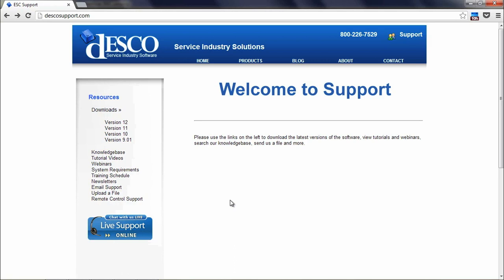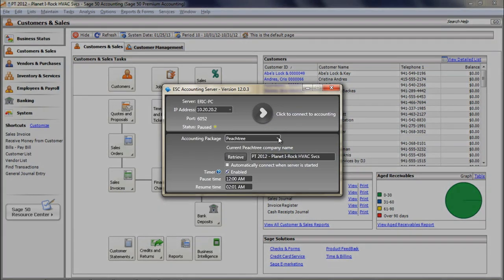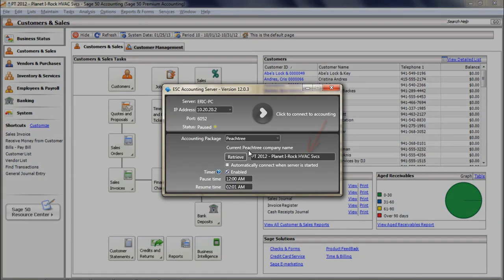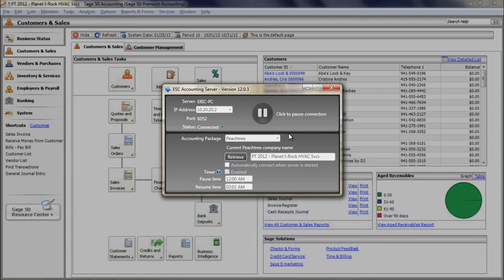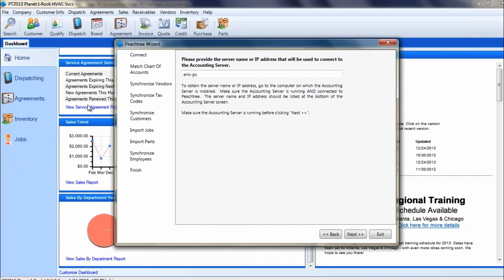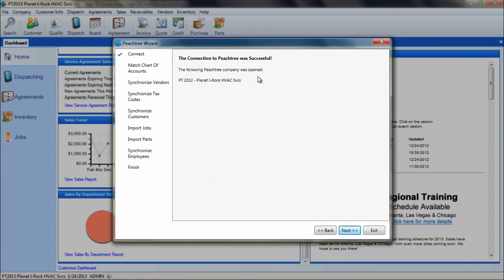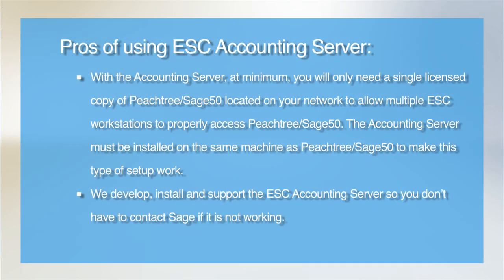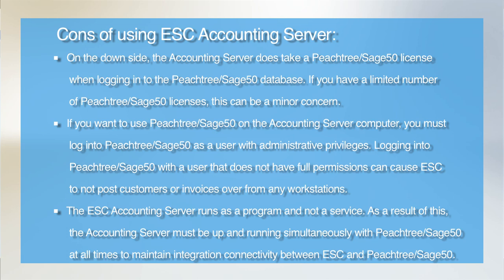ESC Sage 50 Essentials - Connecting ESC to Sage 50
This video will show you how to connect ESC to Sage 50 for the first time.